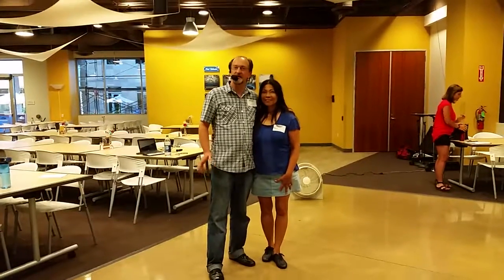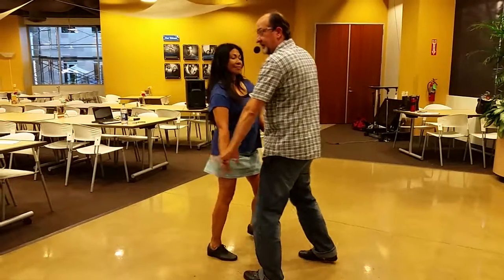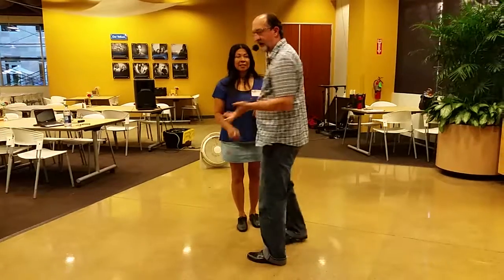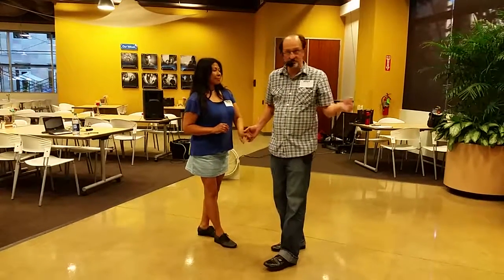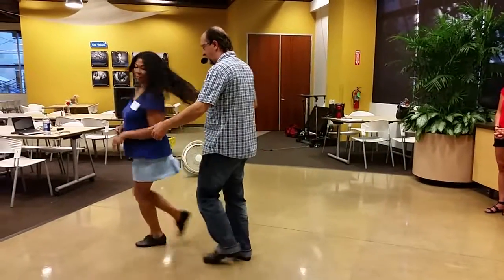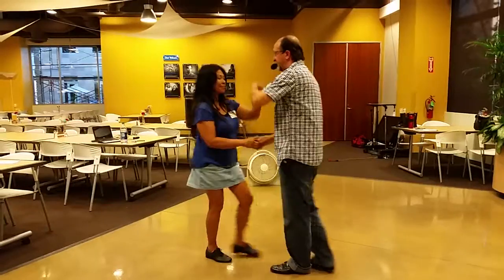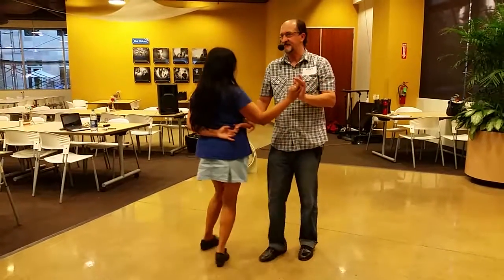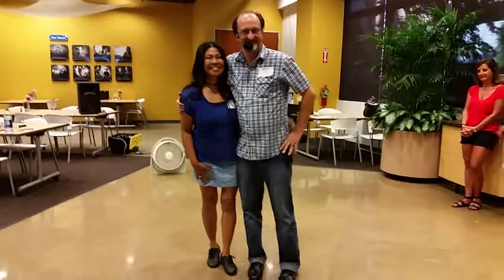Salsa@intcorp lesson 2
Hammerlock; cross body